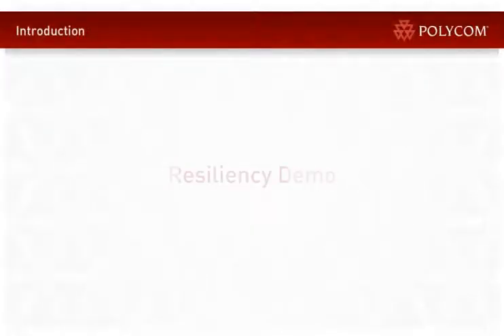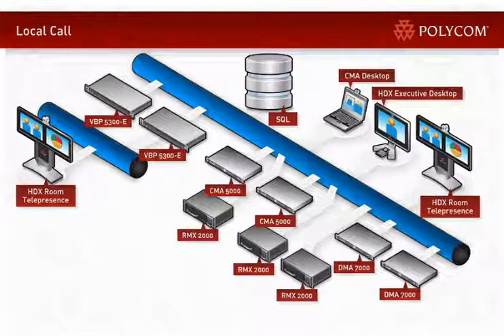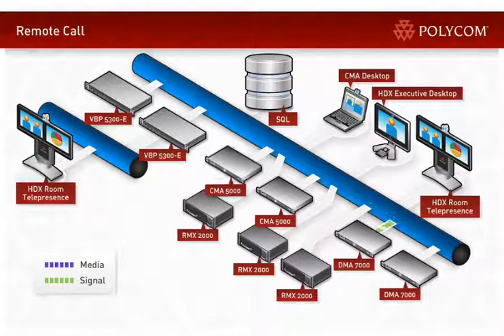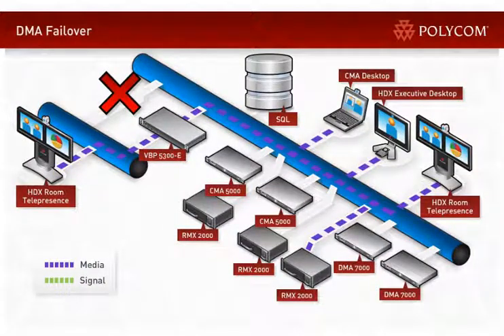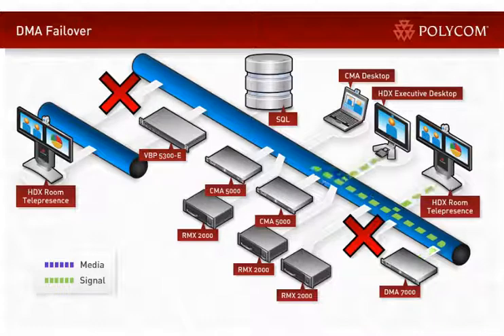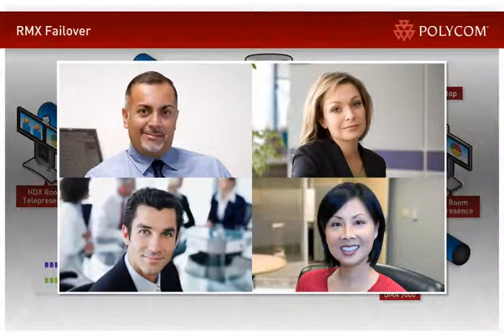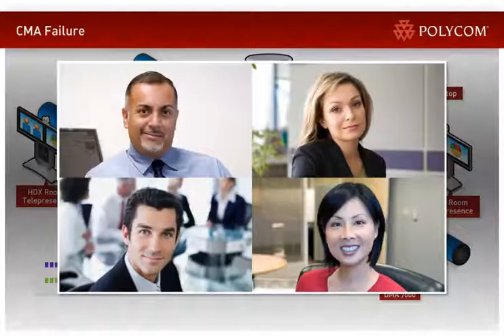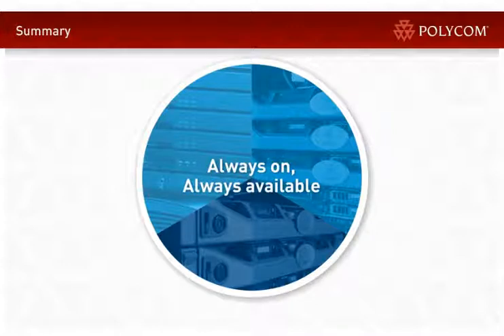Построение защищенных систем